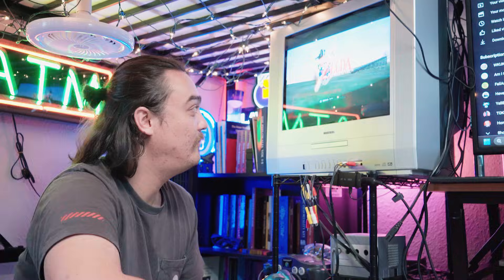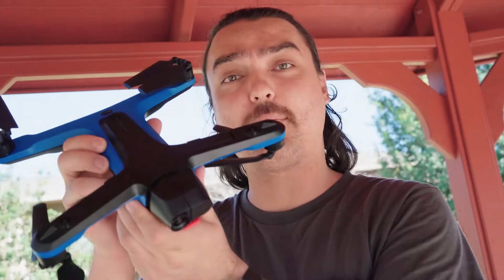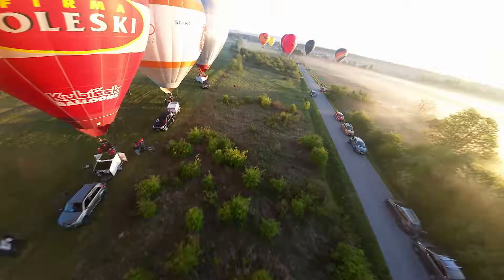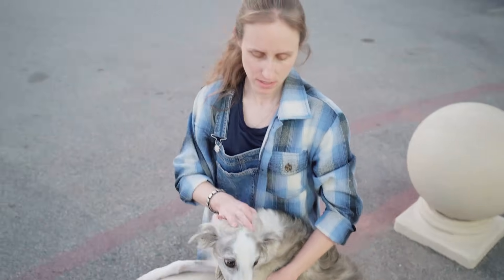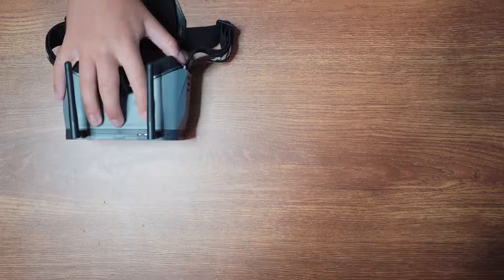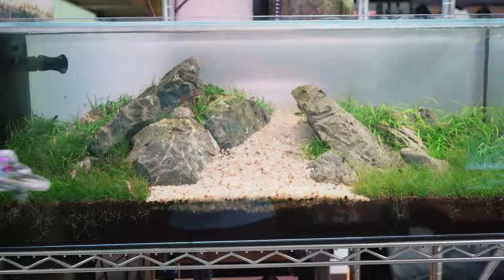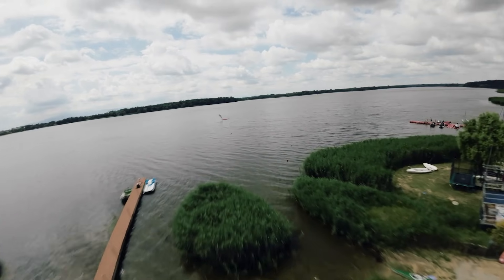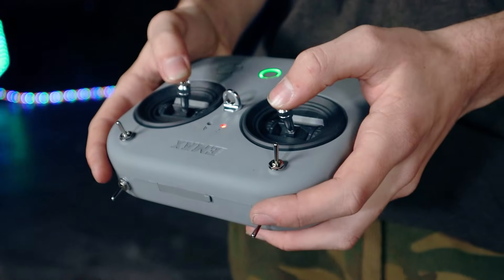What is FPV? - Tinyhawk Lite FPV RTF Drone Kit On A Budget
In the ever-evolving world of FPV drones, where first flights often shape lifelong passions, the Tinyhawk Lite by EMAX emerges as the perfect gateway into the skies. Designed with first-time pilots in mind, this budget-friendly quad offers an unbeatable balance of performance, durability, and accessibility.
Every detail of the Tinyhawk Lite has been crafted to make FPV flying approachable without compromise. With a 75mm wheelbase and featherlight 37g frame (excluding battery), it provides an agile yet forgiving platform for beginners to master their first maneuvers. Affordable and reliable, the Tinyhawk Lite ensures that aspiring pilots can take their first steps into the hobby without hesitation.
At its core lies a set of 0816 coreless brushed motors, optimized to deliver both responsiveness and efficiency. Paired with a high-capacity 750mAh 1S HV battery, the Tinyhawk Lite achieves up to 8 minutes of uninterrupted flight, allowing new pilots more time in the air to practice, learn, and enjoy the thrill of FPV flight. With this endurance, every pack becomes a lesson in confidence and control.
Durability has always been a hallmark of EMAX design, and the Tinyhawk Lite continues this legacy. Its robust frame is engineered to endure the inevitable crashes of training flights, while its 400mW video transmitter (VTX) ensures a reliable video feed with extended range and superior penetration through obstacles. This means pilots can push their boundaries with confidence, knowing their drone will withstand the challenge.
The FPV experience comes complete with the EMAX ELRS E8 Controller and the Transporter 2 FPV Goggles, offering a fully immersive kit that requires no extra purchases to get started. With ExpressLRS (ELRS) technology built in, pilots benefit from one of the most advanced and reliable control links available today, ensuring every command is executed with precision.
The Tinyhawk Lite is more than just an entry-level drone; it is a carefully crafted introduction to the world of FPV. Affordable, durable, and powerful, it invites budding pilots to discover the freedom of flight. With the Tinyhawk Lite, EMAX continues its mission of making FPV accessible to all, because every pilot deserves a first flight they’ll never forget.